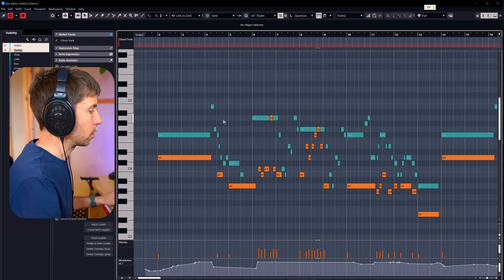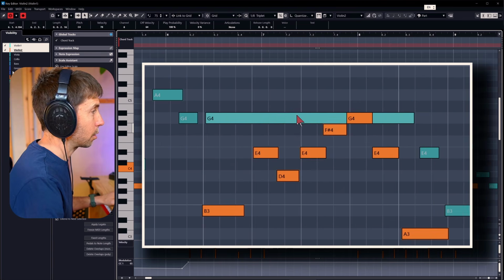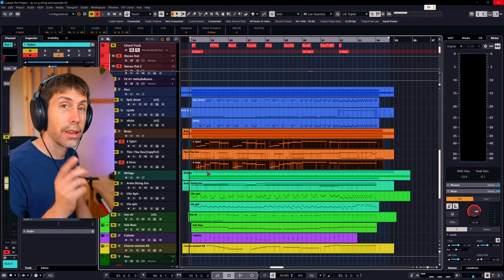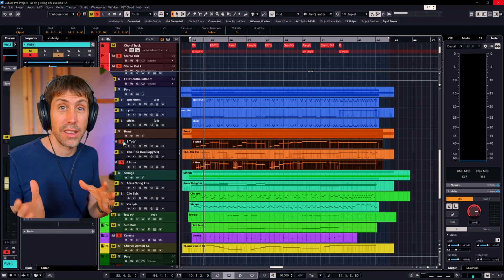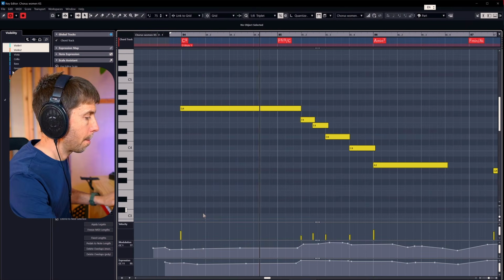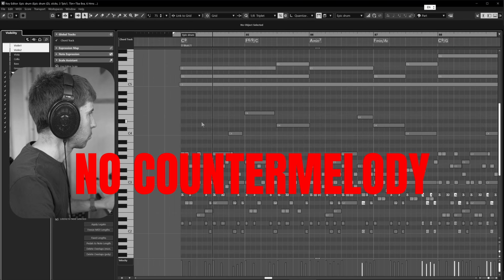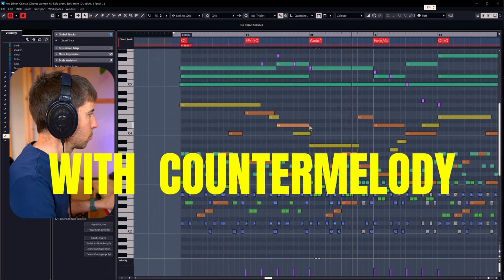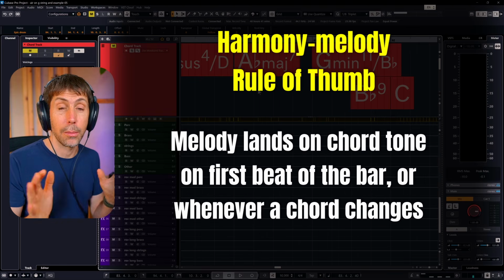How To Write A Good Counter-Melody - 3 Easy Ways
In this video, you’ll learn 3 essential tips to write better counter-melodies that add depth and interest to your music, without turning it into an incoherent mess :)
One of the main secrets is to use CONTRAST. I cover rhythmic contrast, tonal contrast using different instrument timbres and ranges, and the importance of keeping them simple. Plus, discover when you might not need a counter-melody at all.

Whether you compose cinematic music, pop, or classical-inspired pieces, these practical tips and Cubase examples will help you create counter-melodies that complement your main melodies perfectly.

💡 Bonus tip: Learn a great technique to get your relationship between melody and harmony just right!

As usual, if you have any questions or comments, please drop them below so we can all learn from each other :)

Timestamps:
00:00 - Intro
00:37 - Basic definition of counter-melody
01:01 - Why use counter-melodies?
01:19 - Tip 1: Rhythmic contrast
01:50 - Rhythmic contrast example in Cubase
03:59 - Tip 2: Tonal contrast (range and timbre)
04:14 - Tonal contrast example with cinematic horns & choir
07:44 - Do we really need a counter-melody?
08:22 - Tip 3: Make counter-melodies musical and simple
09:20 - Important melody-harmony relationship tip
09:31 - Recap of 3 tips
09:50 - When these tips don’t apply
11:06 - Outro and final playthrough